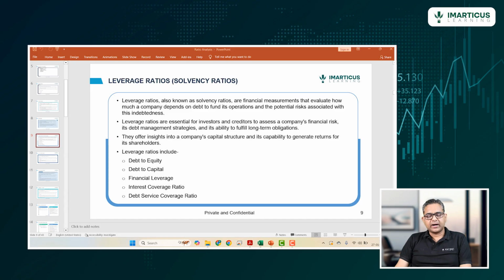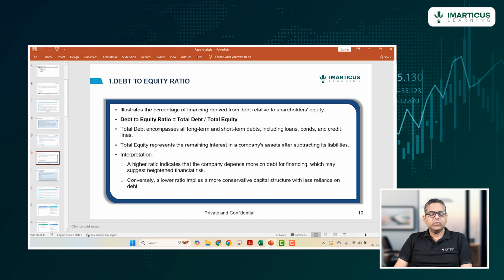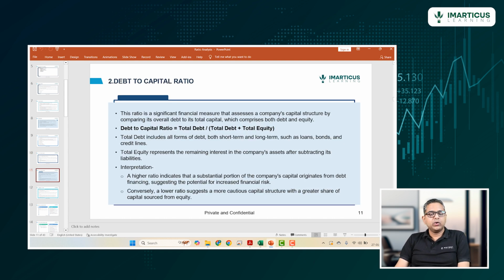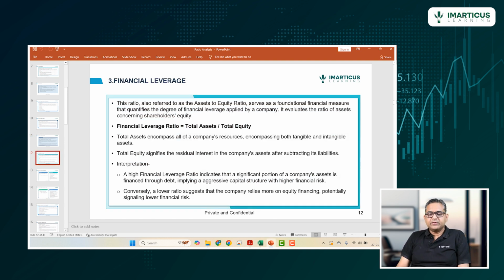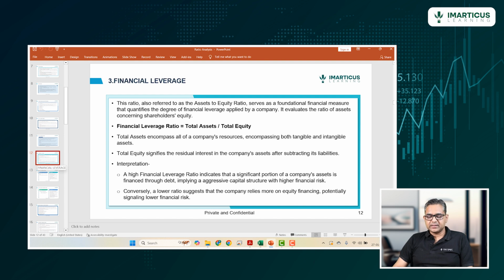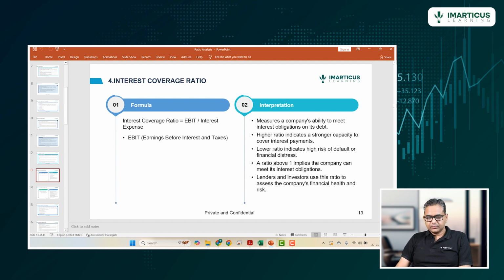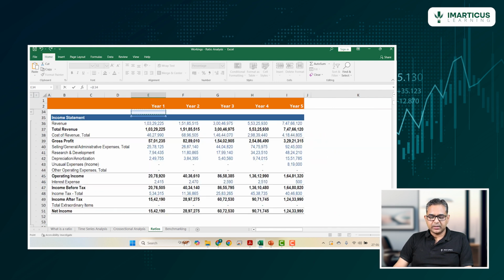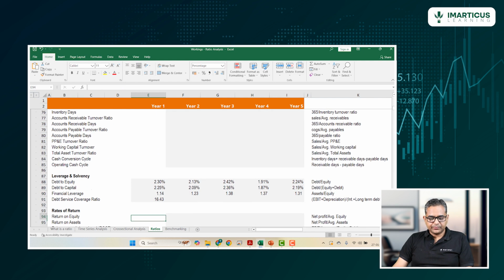Solvency Ratios Explained – Measure Financial Stability & Long-Term Success | Module 03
Welcome to Imarticus Learning! Solvency ratios are essential for analyzing a company's long-term financial health and ability to meet debt obligations. In this video, we explore key solvency ratios, including the debt-to-equity ratio, interest coverage ratio, and debt ratio, to help you assess financial stability and risk.

Timestamp ⏱️

00:00 - What is Leverage or Solvency Ratio?
05:23 - Debt to Equity Ratio
09:53 - Debt to Capital Ratio
14:43 - Financial Leverage
20:26 - Interest Coverage Ratio
26:08 - Debt Service Coverage Ratio
28:48 - How to Calculate Leverage Ratio?

📌 What You’ll Learn:

💡 What are Solvency Ratios? – Understand their importance in measuring a company's financial strength.

📈 Types of Solvency Ratios – Explore key metrics like debt-to-equity ratio, interest coverage ratio, and debt ratio.

📊 How to Interpret Solvency Ratios? – Learn how these ratios help investors and businesses evaluate financial risk.

🔍 Real-World Applications – Discover how companies like Apple, Amazon, and Tata Motors use solvency ratios in decision-making.

The Postgraduate Financial Analysis Program (PGFAP) is a 200+ hour course designed for graduates and professionals with under three years of experience in finance. It comes with 100% Job Assurance and covers financial statement analysis, financial modeling, valuation, equity research, and transaction execution, along with hands-on training in Excel and PowerPoint. Learners engage in real-time financial simulations, personal branding projects, and LinkedIn challenges to enhance career opportunities. With 45,000+ career transitions, PGFAP prepares professionals for CFA Level 1 jobs and high-growth roles in financial analysis.

📖 Books to Read on Solvency & Financial Ratios:

📚 Financial Statement Analysis – Martin Fridson & Fernando Alvarez

📚 Corporate Finance: Principles & Practice – William J. Carney

📚 The Interpretation of Financial Statements – Benjamin Graham

🎬 Movies & Documentaries to Watch:

🎥 The Big Short – Understand how financial stability impacts investment decisions.

🎥 Margin Call – A deep dive into corporate finance and risk management.

🎥 Too Big to Fail – Learn about financial solvency in real-world economic crises

❇️ Key Highlights

12 Years Legacy | 1M+ Learners Impacted | #1 Education Provider in Finance | 8+ Years Legacy in Data Analytics | 85% Placement Record | 54% Average Salary Hike | 24 LPA Highest Salary

🏆 Awards & Accolades